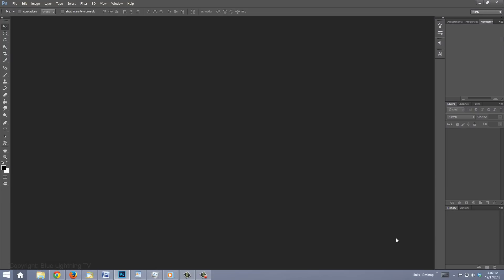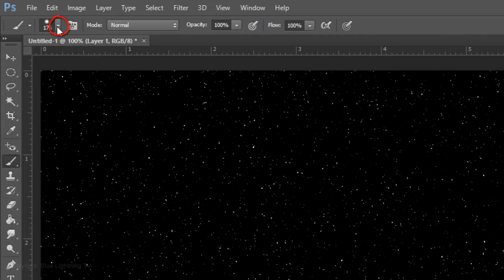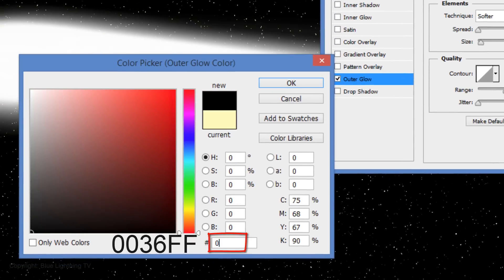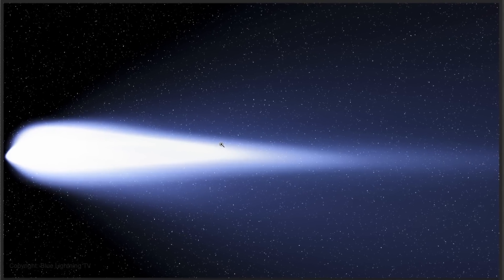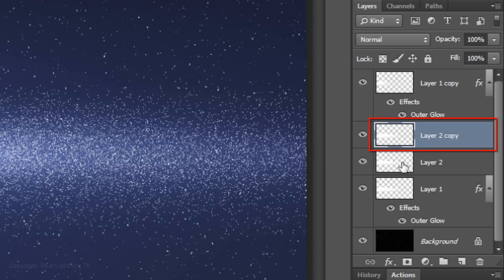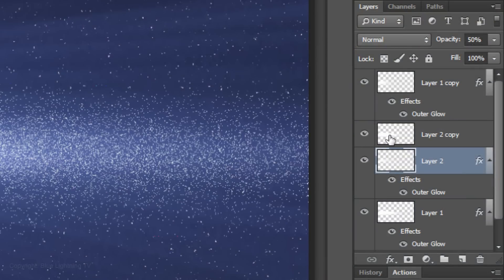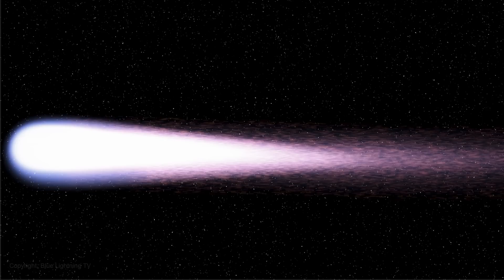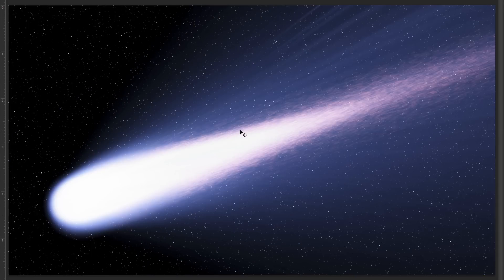Photoshop Tutorial: How to Make a COMET from Scratch!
Photoshop CC tutorial showing how to create a comet speeding through deep space from scratch.